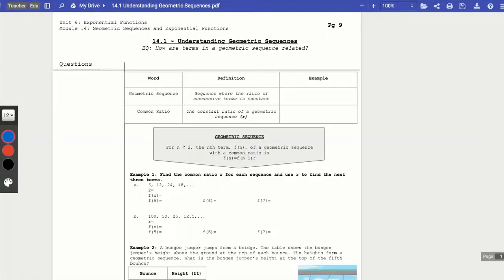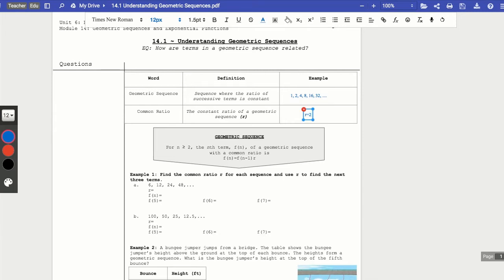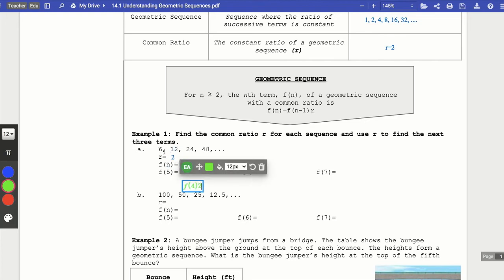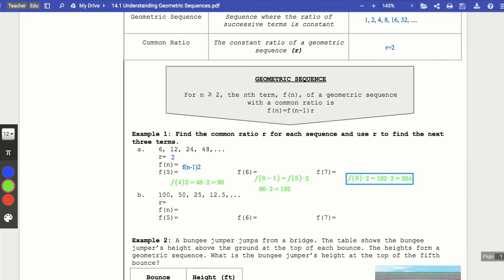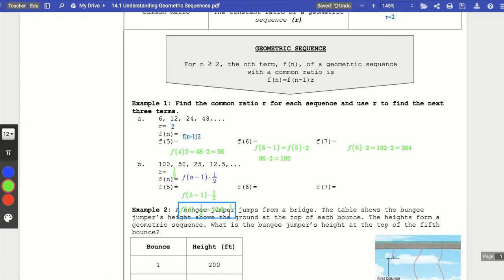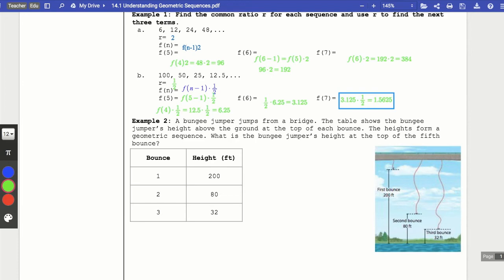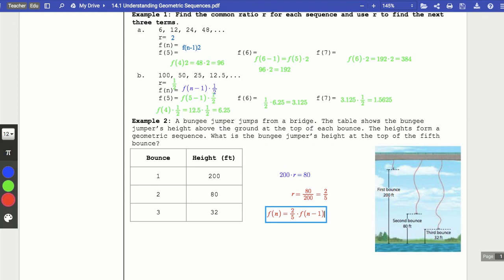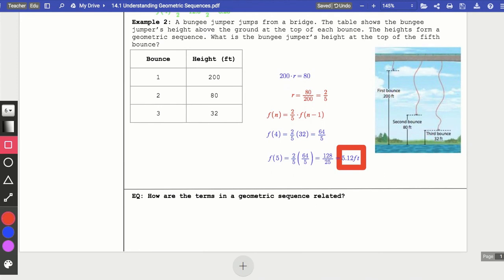14 .1 Understanding Geometric Sequences